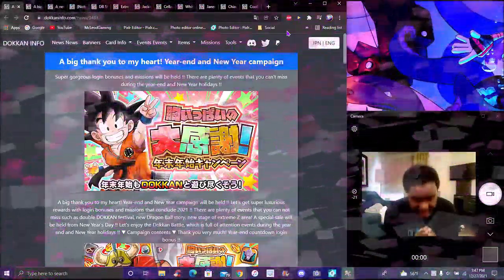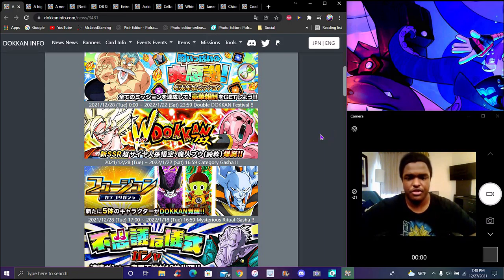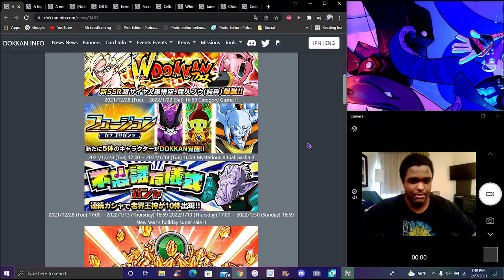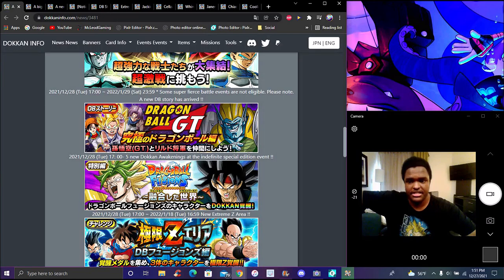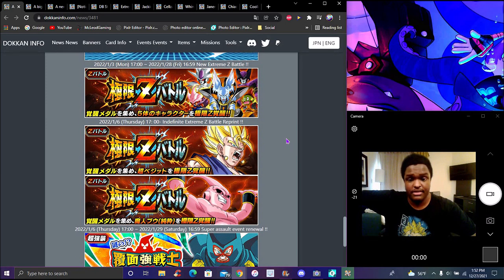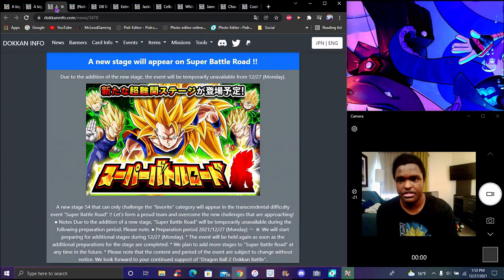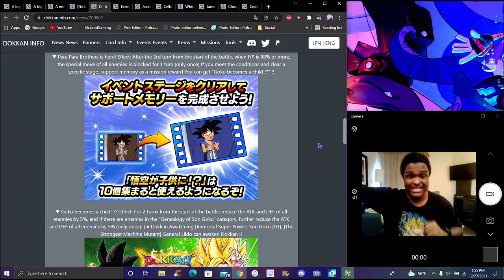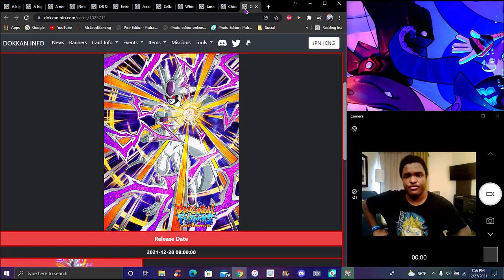YO! POG!!! JP NEW YEARS 2021 GOKU & BUU + DB FUSION AWAKENINGS + NEW SBR STAGE! ? DBZ Dokkan Battle